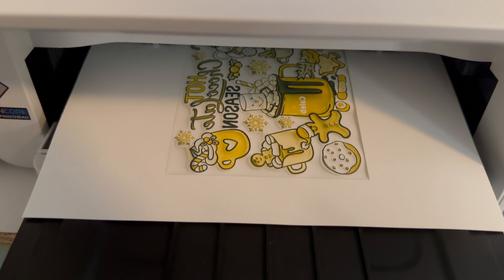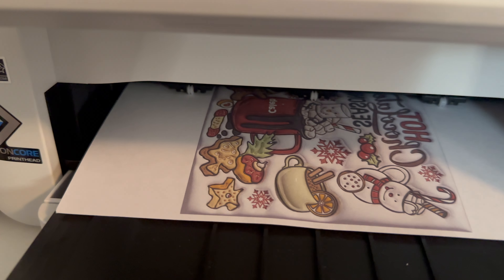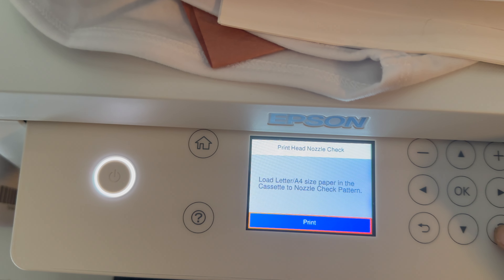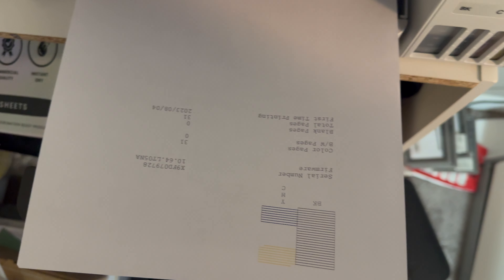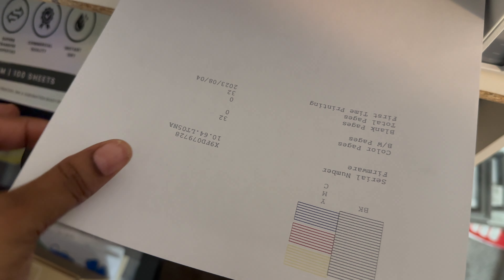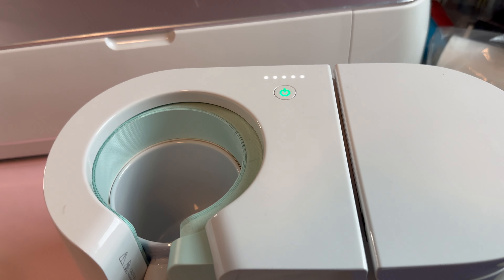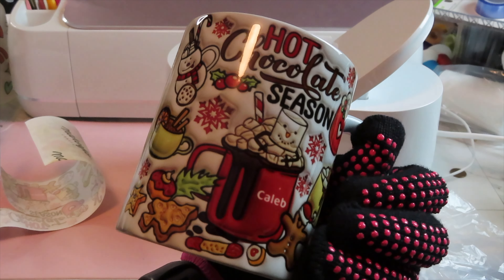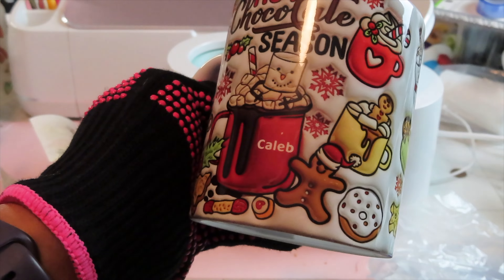HOW TO RESOLVE- SureColor F-170 Color Printing Issues